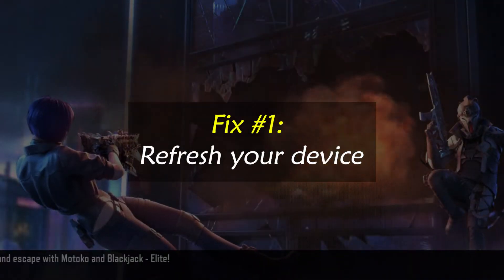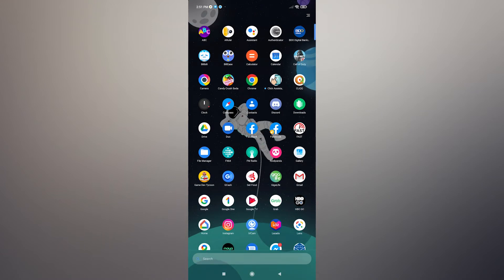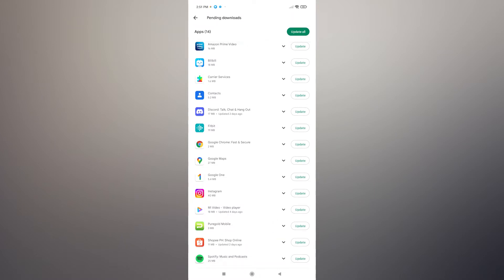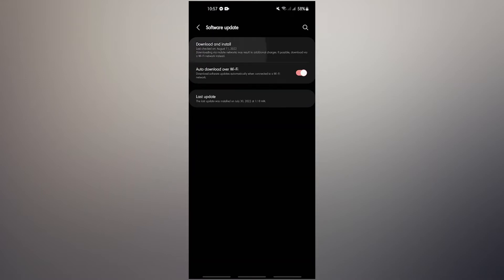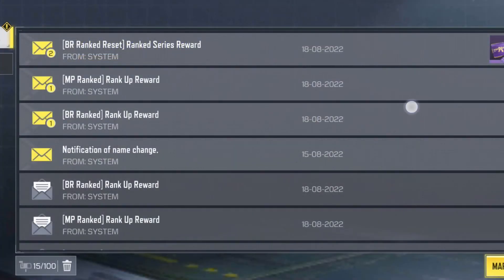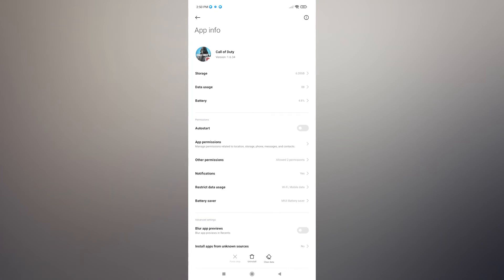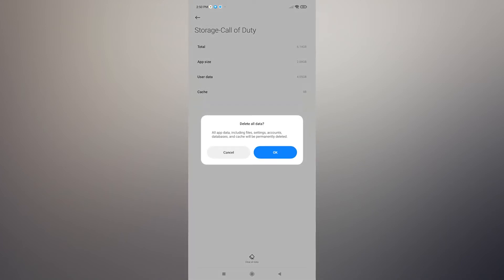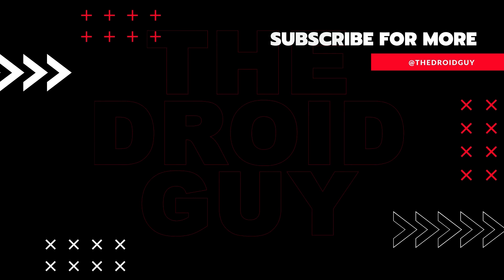SOLVED: Call Of Duty Mobile Keeps Crashing Or Won't Start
The first-person shooter app Call of Duty: Mobile is one of 2019's most popular games. The name of the game pretty much gives it all away: it's based on the massively successful Call of Duty franchise. However, problems with Call of Duty Mobile occur just like they do with any other application.
Your Call of Duty Mobile app may not open, may become unresponsive, or may crash for a variety of reasons. If the game keeps crashing on you, or if it doesn’t load at all, here are the solutions that you need to try.